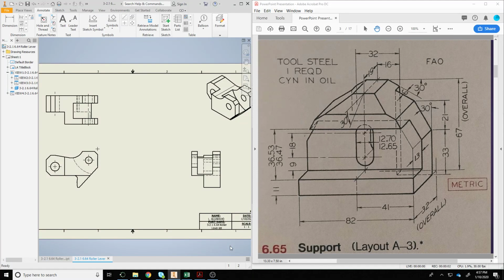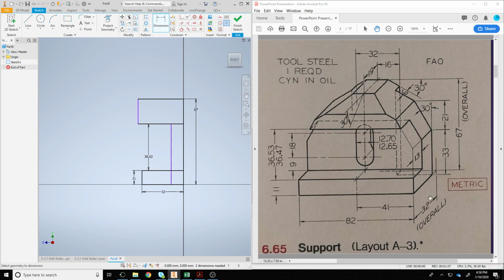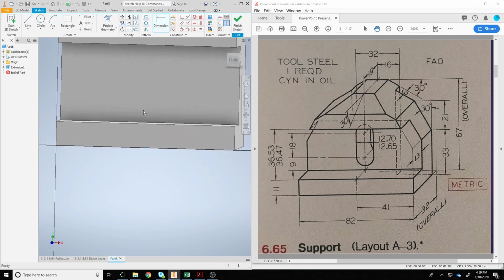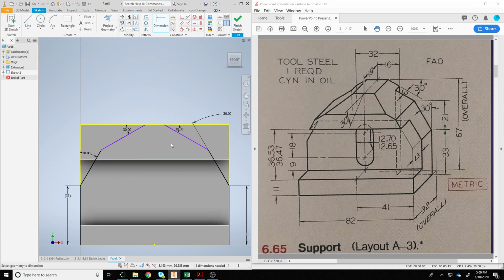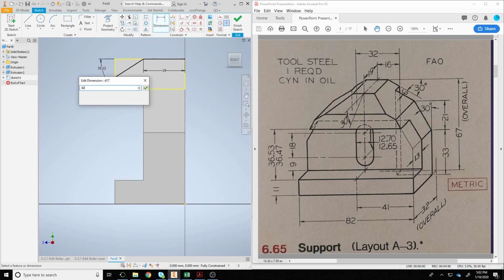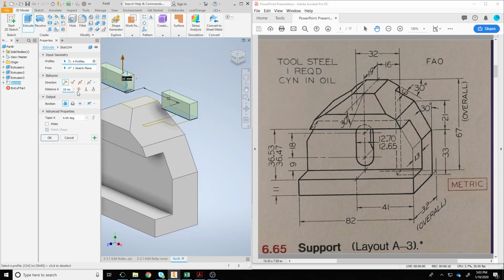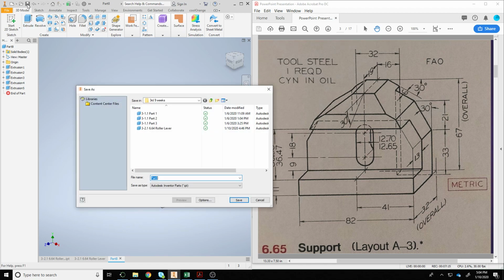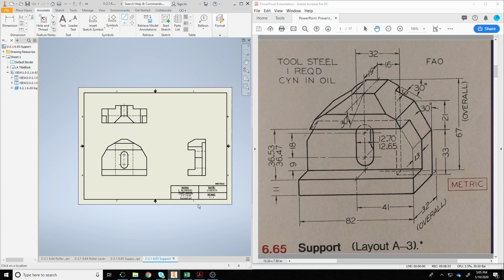3-2.1.2 6.65 Support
2. Support
If you have trouble with this, replace with Index Slide or Shifter Block.